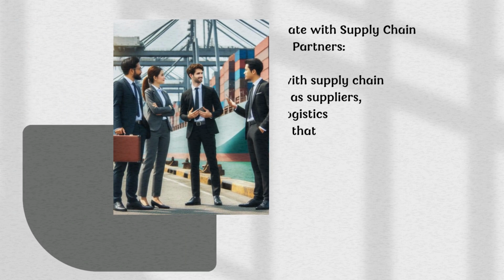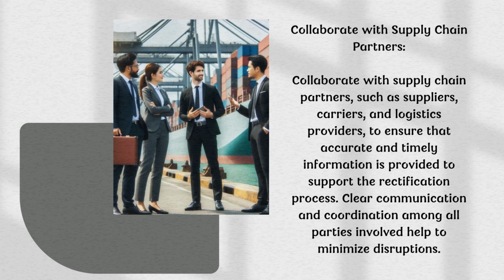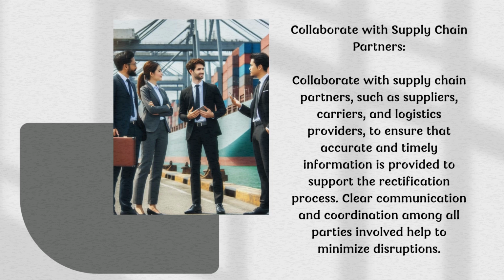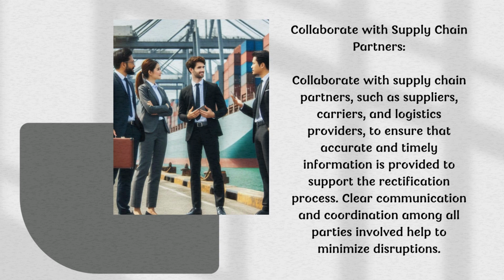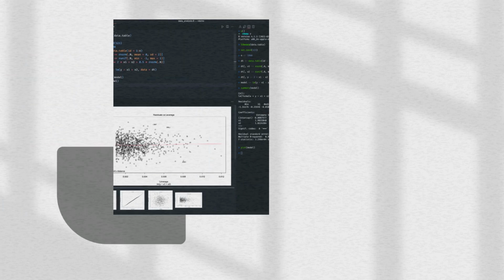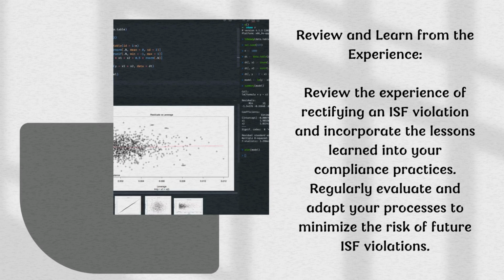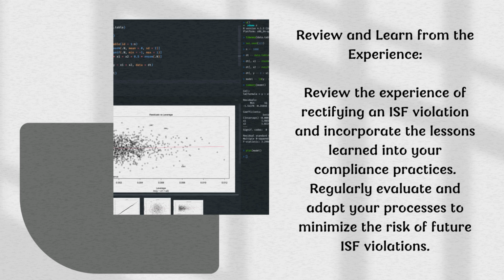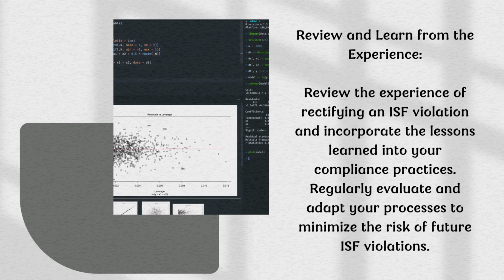Rectifying Errors: Steps for Correcting ISF Violations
This article explores the process of correcting Importer Security Filing (ISF) violations, providing importers with insights into the steps they can take to rectify errors and ensure compliance with ISF requirements. It addresses key aspects such as identifying violations, communicating with customs authorities, and implementing corrective measures, aiming to assist importers in navigating the correction process effectively. Understanding how to correct ISF violations is crucial for importers seeking to mitigate penalties and maintain compliance with customs regulations.

Video Disclaimer Here: This video is purely educational and has no ties with the US government..